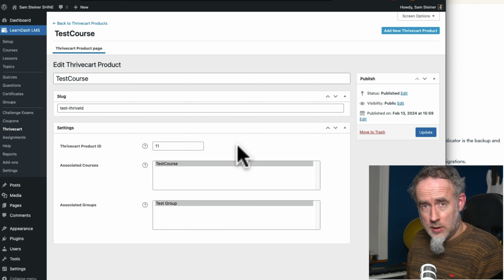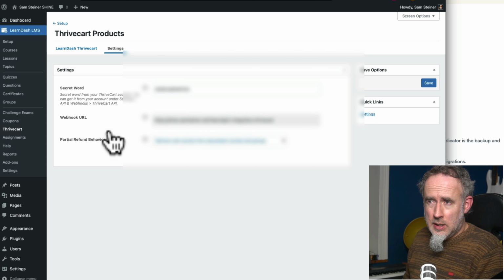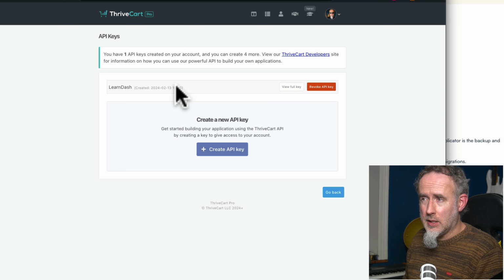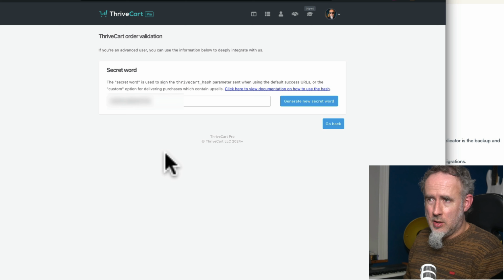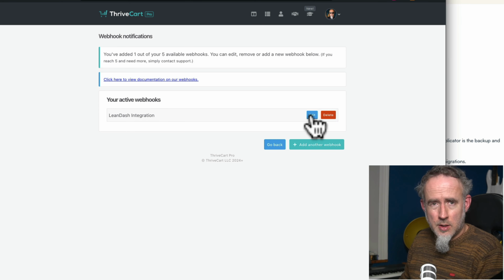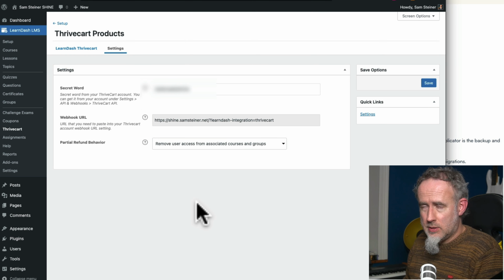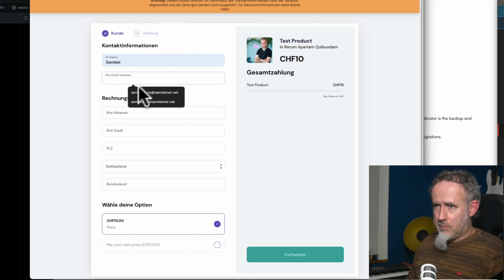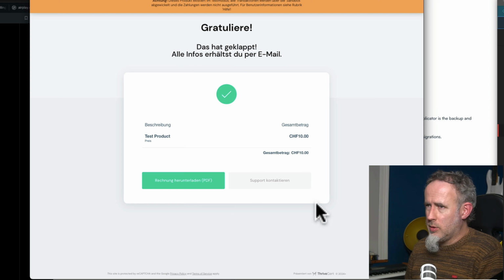LearnDash Thrivecart Integration - FIXED (Here's How)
LearnDash has a wording problem in their Thrivecart integration plugin. When you set the Thrivecart Add-On up - if you read what they write as additional info on click on the question mark, you are directed to the API Key section of your Thrivecart settings and tempted to enter an API key into the LearnDash Thrivecart integration Add-On. In this video I show you what you have to do instead to get it working - so that you don't have to do it via Zapier.